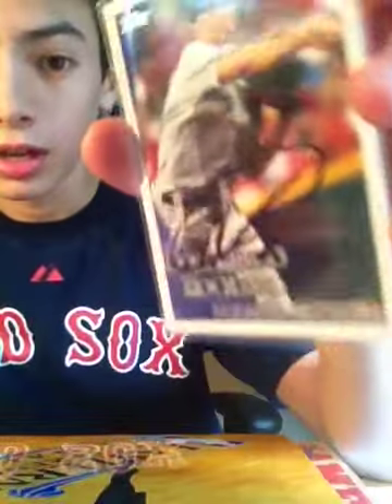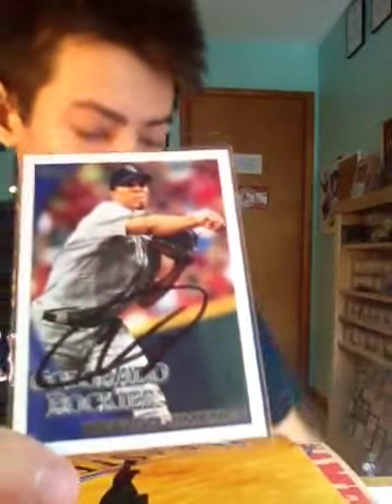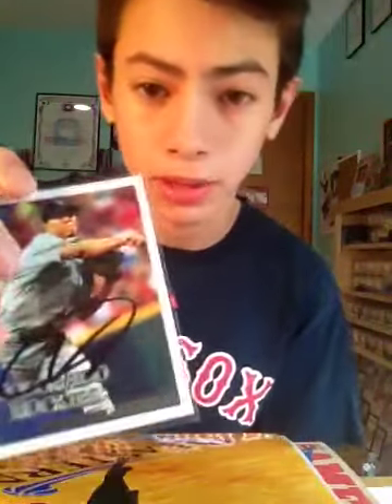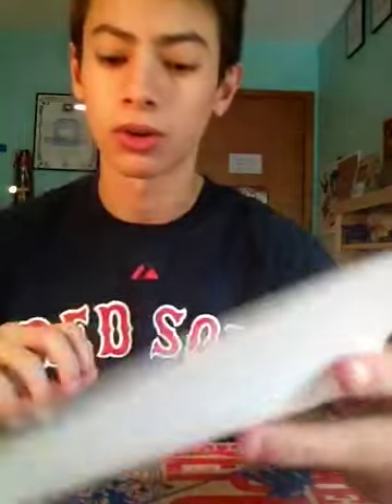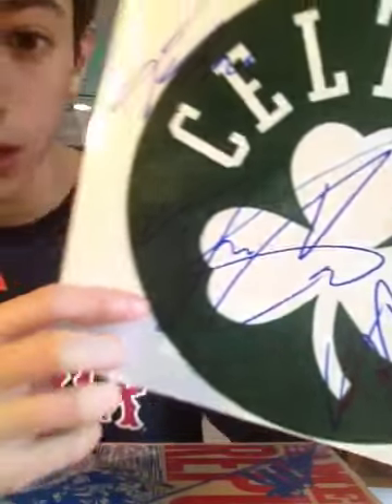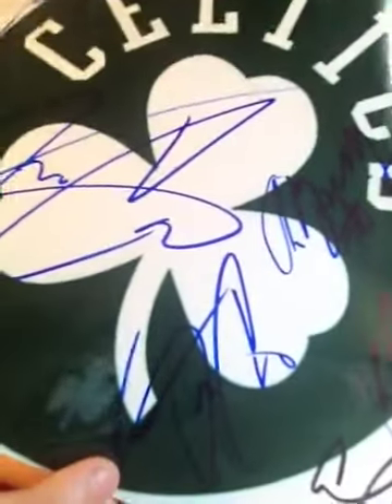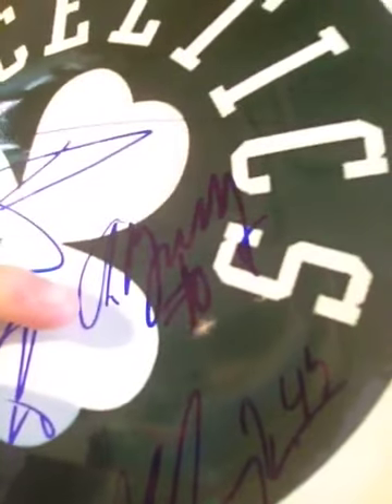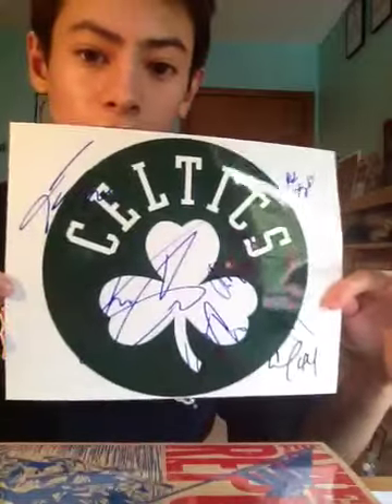Celtics IP Recap!! + 1 package SET mailday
Please LMK  who that one celtics autograph I didn't know is! Thanks!